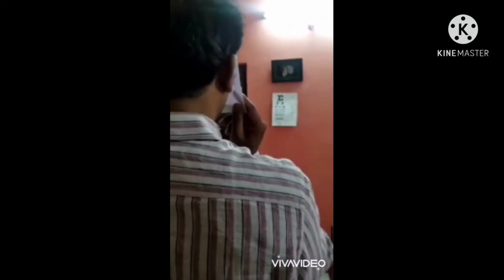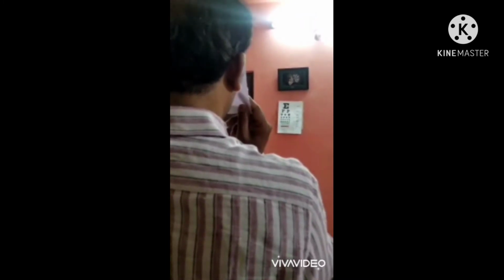COMPLETE CRANIAL NERVES EXAMINATION-BY GUNUKULA SNITHU REDDY